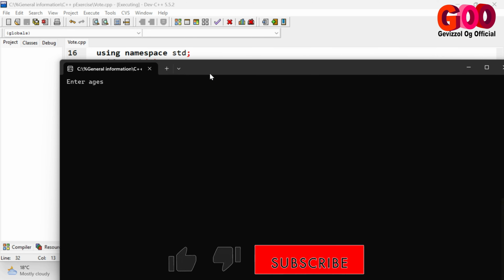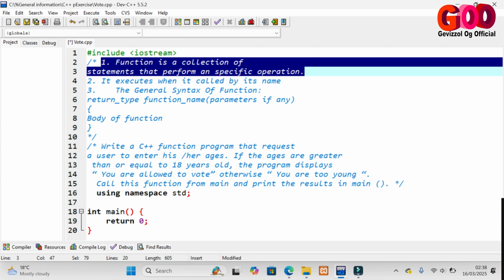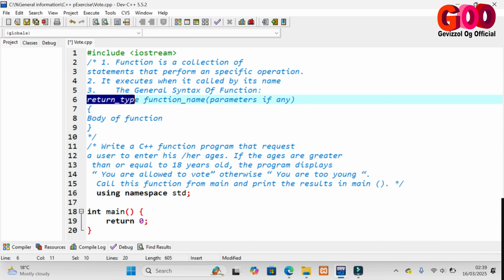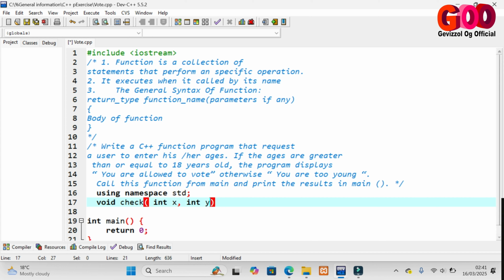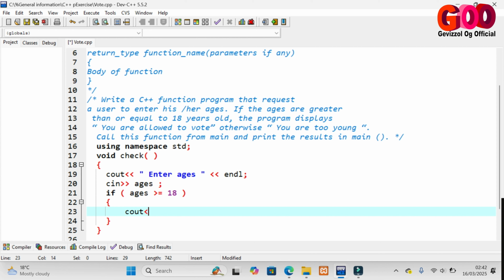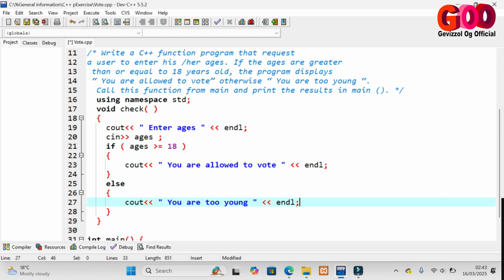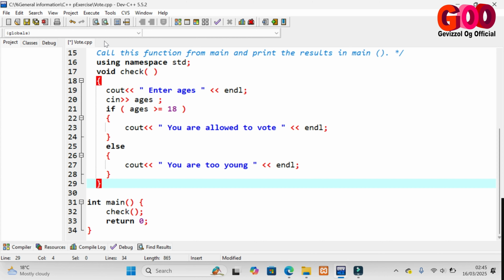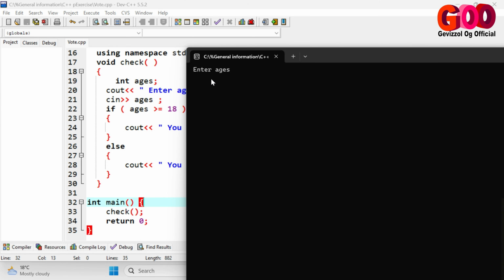Voting Function In C++| Function In C++ Logically Explained in just few minutes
What's up my friends, I would like to welcoming you back in C++ amazing Lessons. In this video we are going to answer this question with logically explanation. Write a C++ function program that request a user to enter his /her ages. If the ages are greater than or equal to 18 years old, the program displays “ You are allowed to vote” otherwise “ You are too young “. Call this function from main and print the results in main .